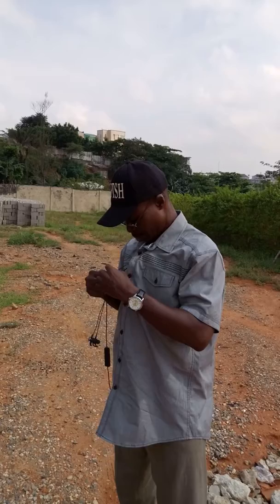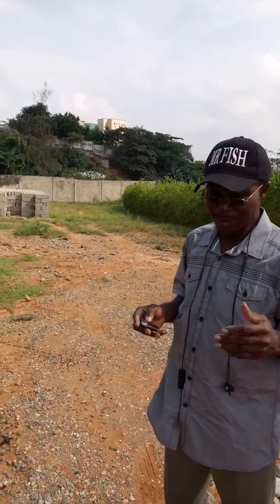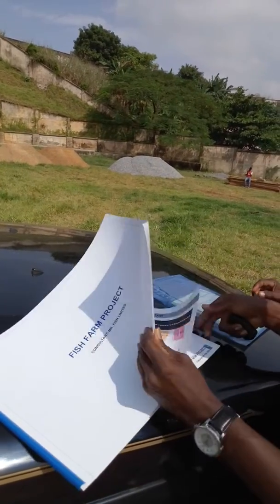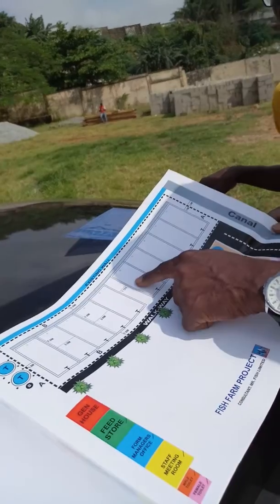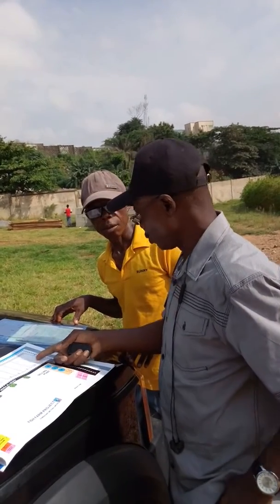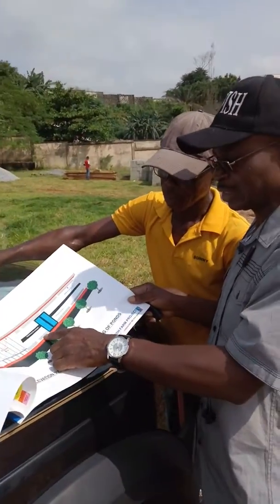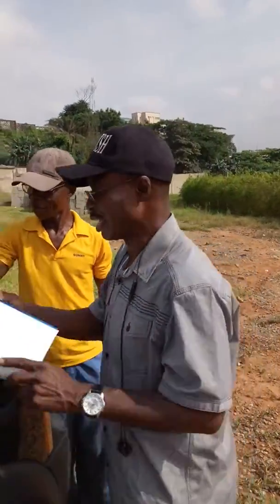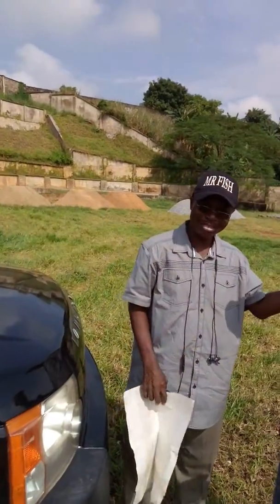SECRET no: 2:-Concrete Pond Construction::DRAWINGS, BOQ &PRICE plus Annual INCOME PROJECTIONS.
The Second Vital step in the quest to get your Fish farm Dream on the Right Track...Here you need the Expertise of a Practising Consultant with Track Record of Capability before you entrust your Hard Earned cash into the Venture!...You can WhatsApp me on 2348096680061 or Mail: .